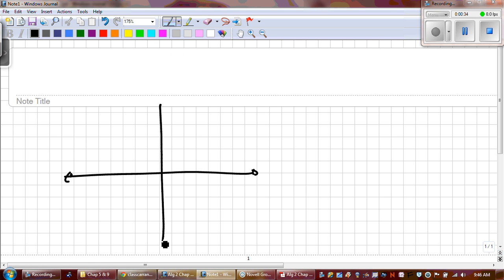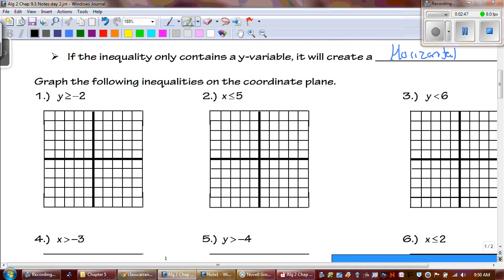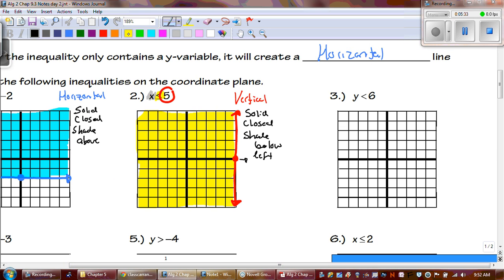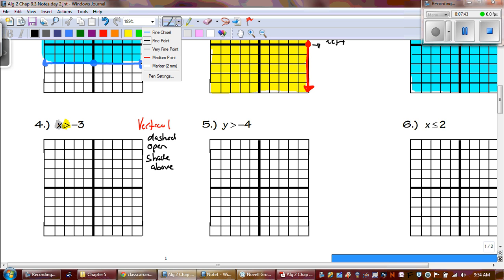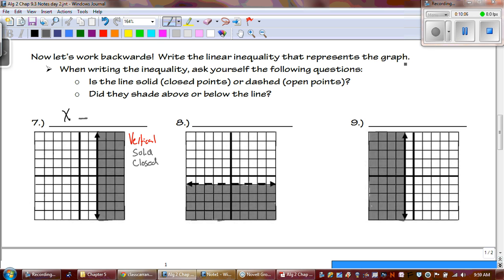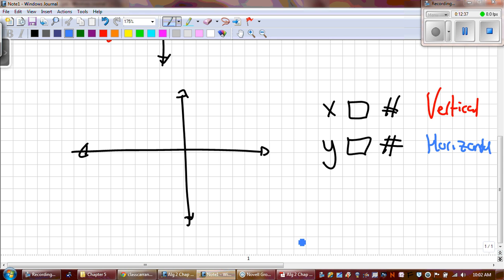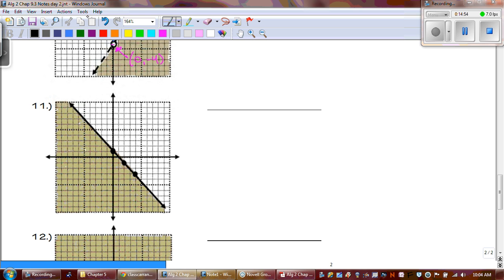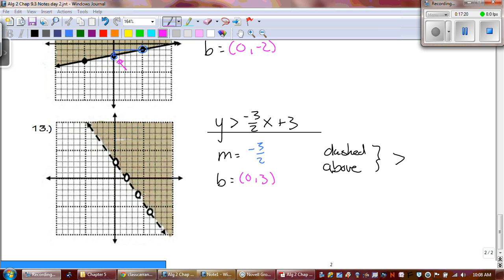AT Algebra 2 Chap 9.3 Notes day 2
ATHS Algebra 2 Chapter 9.3 Notes day 2
Graphing Linear Inequalities with Two Variables